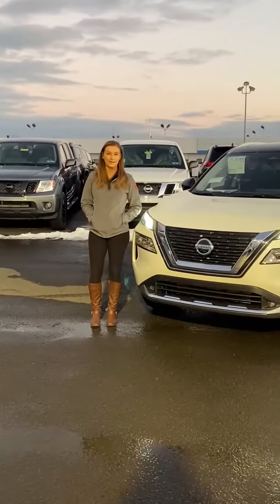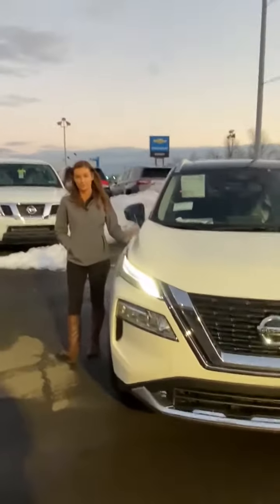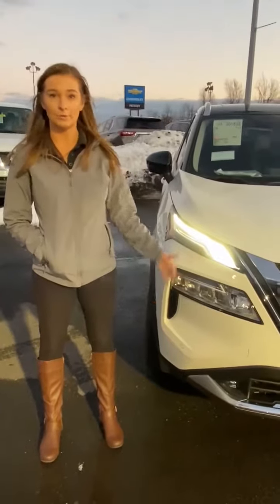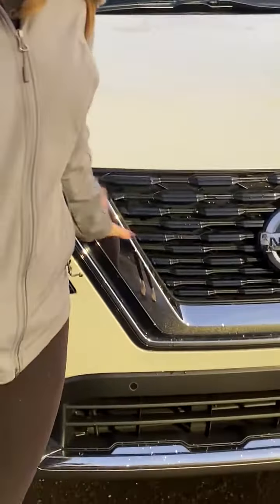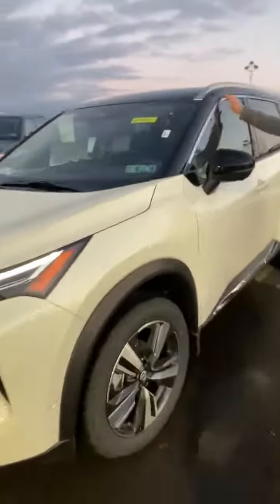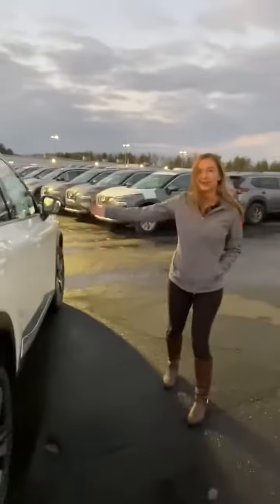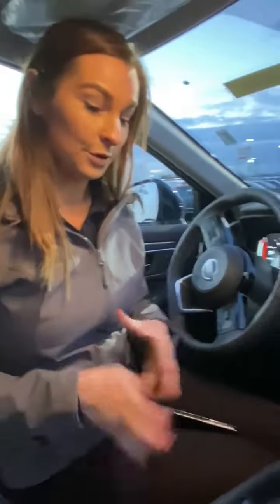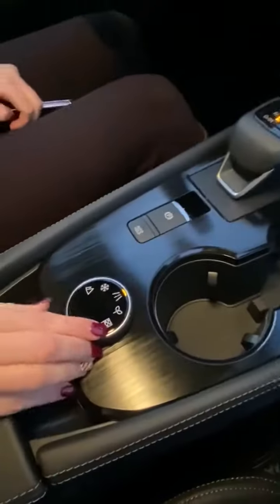Danielle's 2021 Nissan Rogue Walkaround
Danielle guides you through the all new 2021 Nissan Rogue.